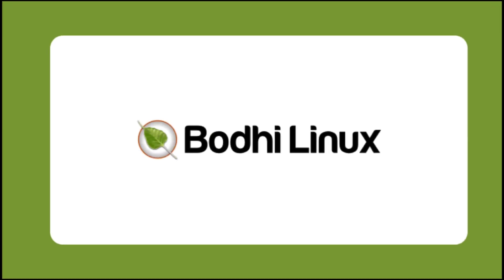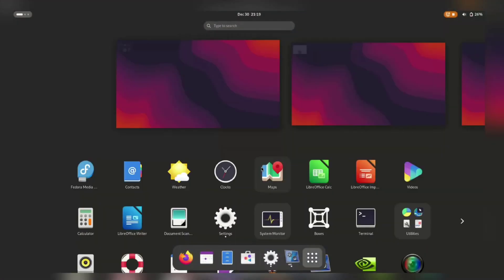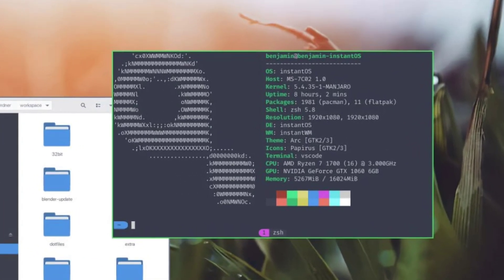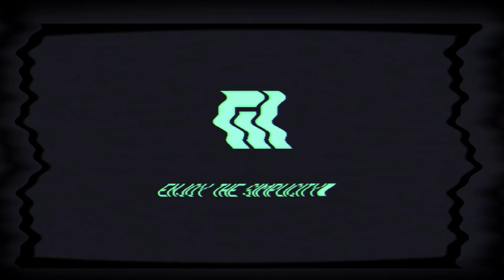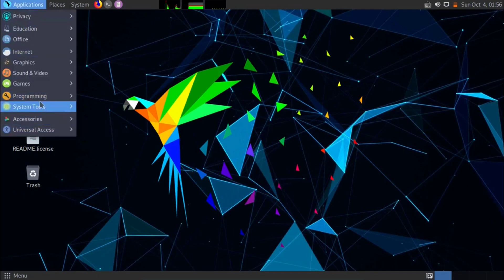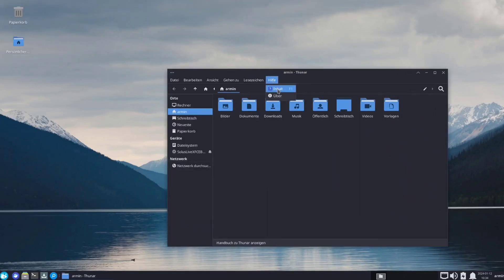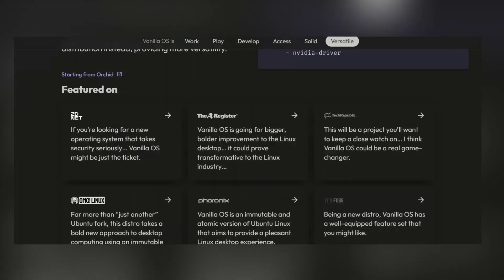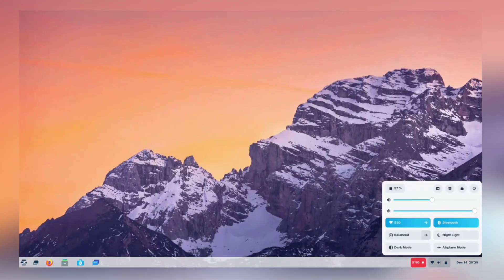Linux Distros Alphabet: Arch to Zorin | 2025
Best Linux distros 2024 - In this video, we take you on an A-to-Z journey through the world of Linux distributions. From the popular and user-friendly Ubuntu to the customizable and powerful Arch Linux, we explore 26 unique and extraordinary distros that cater to a wide range of needs and preferences.

Timeline:-
00:00  - Intro
00:27  - A for...
00:46  - B for...
01:06  - C for...
01:25  - D for...
01:43  - E for...
02:04  - F for...
02:32  - G for...
02:57  - H for...
03:15  - I for...
03:42  - J for...
03:47  - K for...
04:14  - L for...
04:42  - M for...
05:10  - N for...
05:40  - O for...
06:11  - P for...
06:35  - Q for...
07:03  - R for...
07:32  - S for...
08:02  - T for...
08:28  - U for...
09:01  - V for...
09:27  - W for...
09:30  - X for...
10:00  - Y for...
10:03  - Z for...
10:40  - Outro